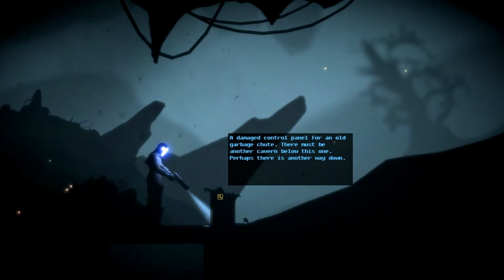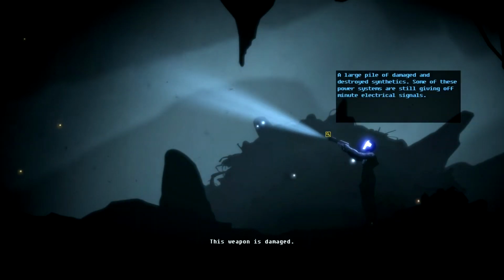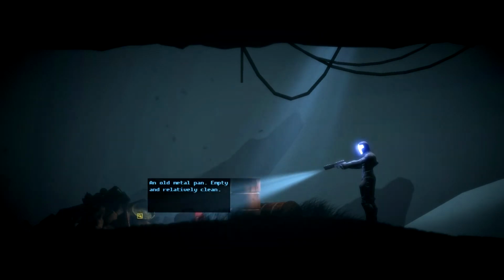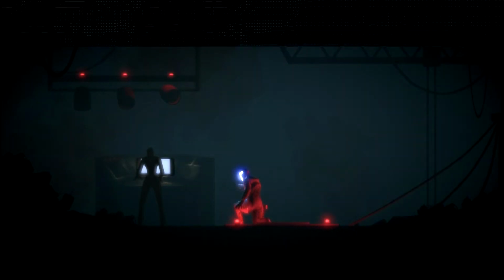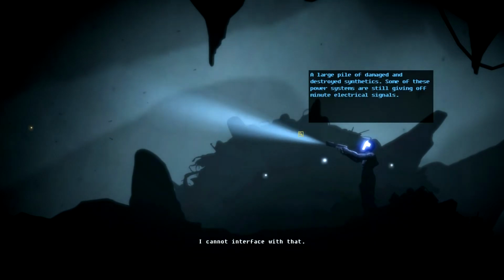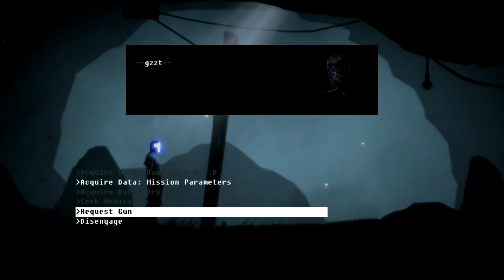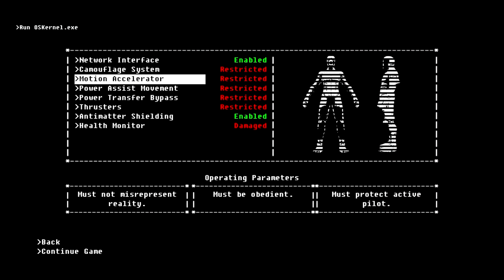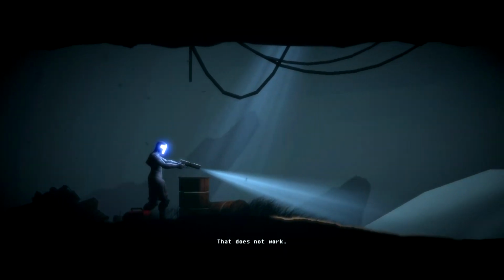Let's Play: The Fall - Part 2